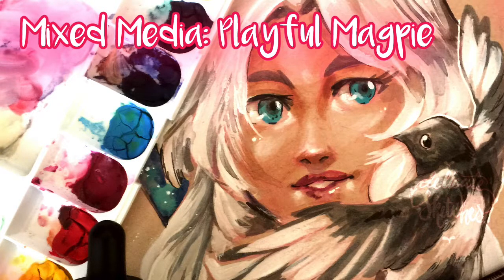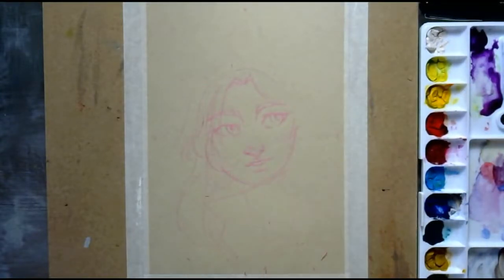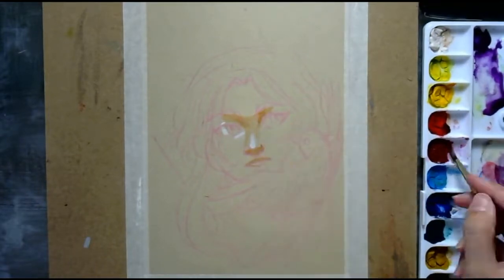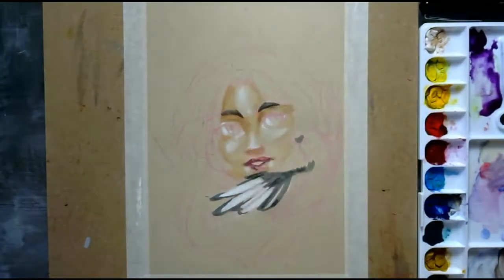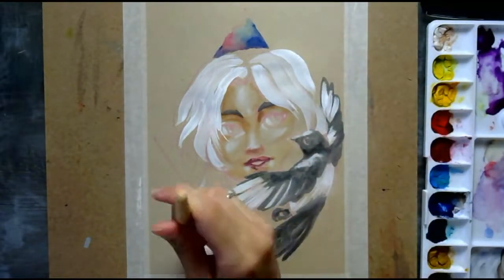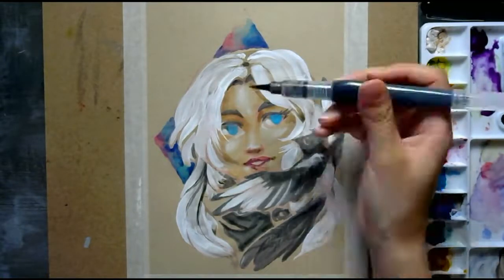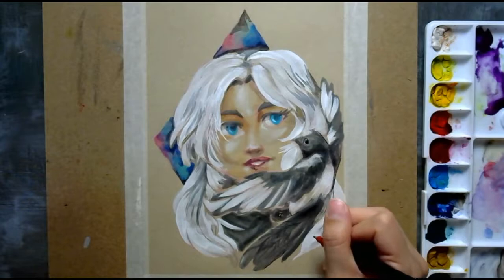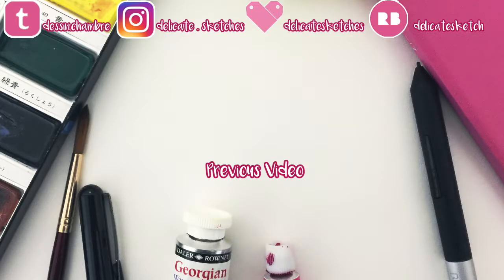Mixed Media Timelapse: Playful Magpie (Art Motivation & Redraw)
Hi everyone and welcome back to Timelapse Tuesday! This week's topic came to be while planning a quick practice illustration and reflecting on using materials for more than just finished pieces. This is a redraw of one of my Inktober 2016 illustration!

Materials:
-Strathmore Toned Drawing Paper in Tan
-Prismacolor Colerase Pencil in Rose
-Watercolors Paints: MIR Paints, Van Gogh Watercolor in Quinachridone Rose & Daniel Smith Extra Fine Watercolor in Cobalt Teal
-Pentel Duopoint Flex Brush Pen
-PH Martin Bombay India ink in Black and White
-Sakura Gelly Roll 08 in White & Unibal Signo Gel Pen in White